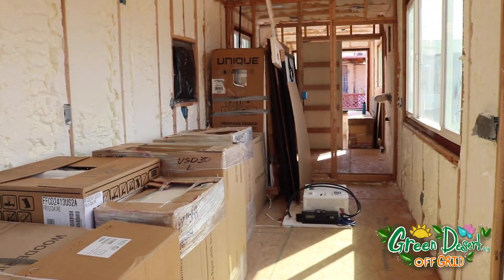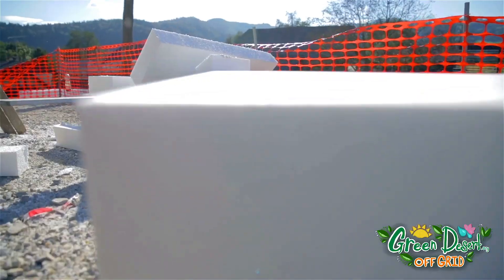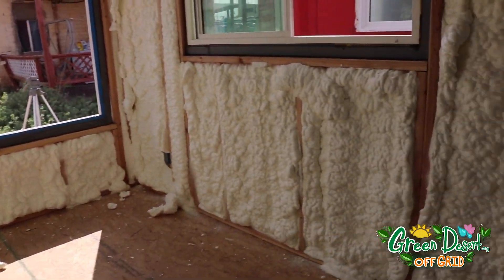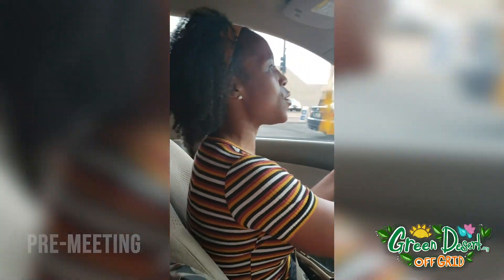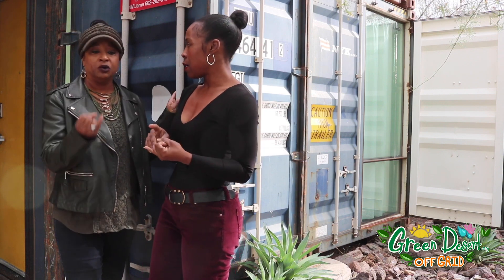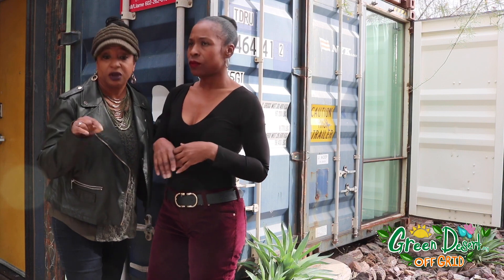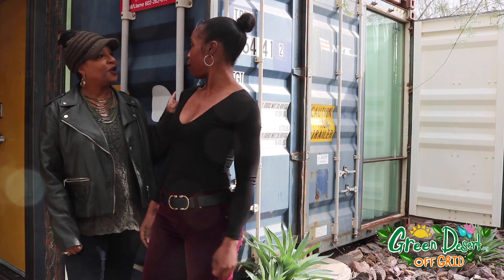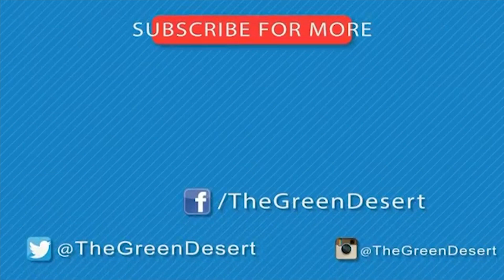GREENDESERT OFFGRID: The insulation is done. Now the city says MOVE! Texas, here we come...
Episode 6
In this week's GREENDESERT OFFGRID episode, the electric is done... it's set up to work on solar and through a generator.
For insulation, we chose open-cell spray foam -- we list the benefits of each type.
AND the city of Phoenix halted our progress.  They told us we needed a permit, but we were sent around from person to person trying to figure out what type of permit we needed. It's definitely not a familiar request apparently for a temporary permit with our circumstances. In the end, city employees told us the simplest solution is to have the containers moved in 60 days to avoid more penalties, because a permit would require too much... including a site plan, zoning approval and we would need an engineered method for anchoring them to the ground because they've had cases where the more than 10 thousand pound containers blew over.  They also told us that our 20 foot storage rental container from Haulaway was not allowed to be on the site without a permit. So I guess before you rent a storage container, check with your city.
It was definitely frustrating -- costing us time and money.  It seemed like a simple request, but in the end we didn't feel support from the city... and missed the opportunity to keep our cash in our community.

Instead, our solution is to get the containers on the road to Texas... but it doesn't come without its obstacles.

Offgrid animation created by Angel Jimenez

GreenDesert zipper animation created by Diana Arellano Barajas

Music Credit: LAKEY INSPIREDTrack Name: "Better Days"Music By: LAKEY INSPIRED @ for commercial use: Creative Commons Attribution 3.0 Unported "Share Alike" (CC BY-SA 3.0) License.Full License promoted by NCM ––– ♪♫ FREE DOWNLOAD ♫♪ –––► Download "Better Days" for free